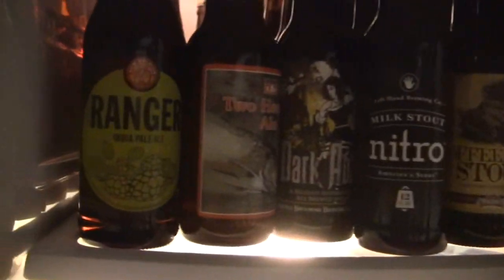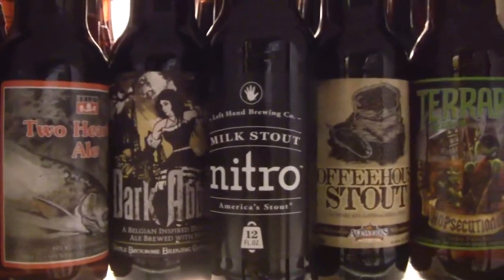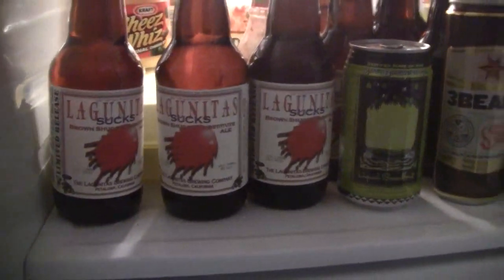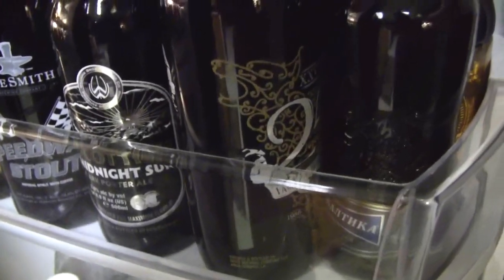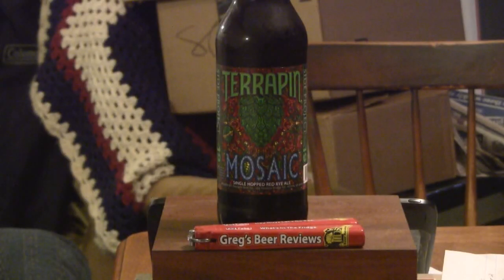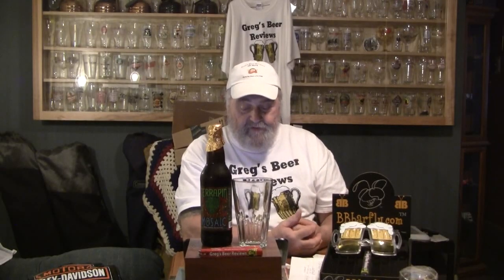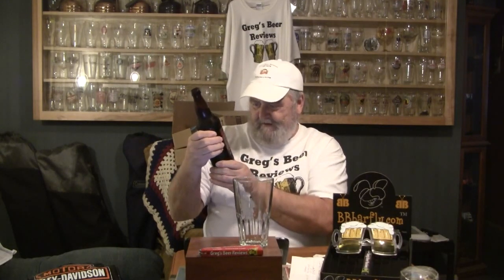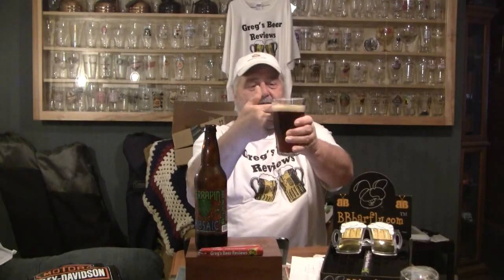Beer Review # 1003 Terrapin Brewery Mosiac Red Rye Ale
Terrapin Brewery Mosiac Red Rye Ale
BEER SCALE
1- UNDRINKABLE
2- F
3- D
4- C
5- B-
6- B
7- B+
8- A-
9- A
10- A+
CHEERS!